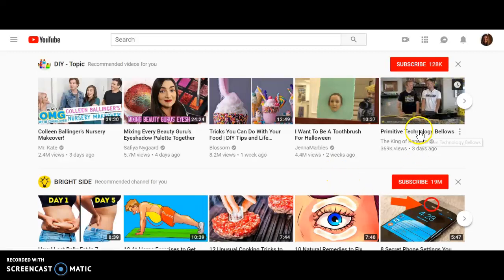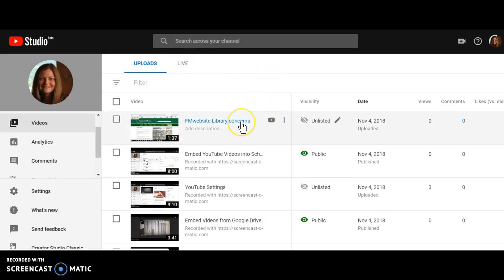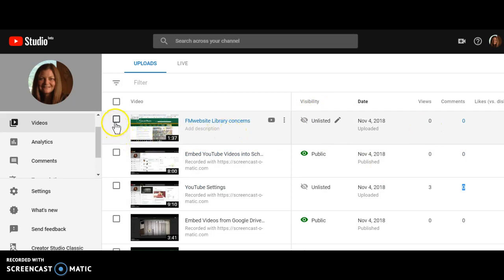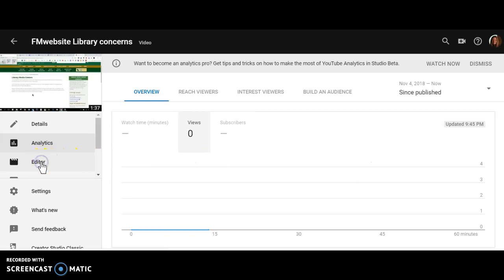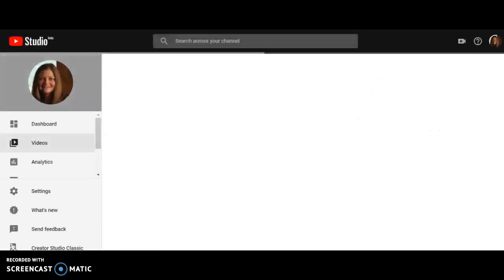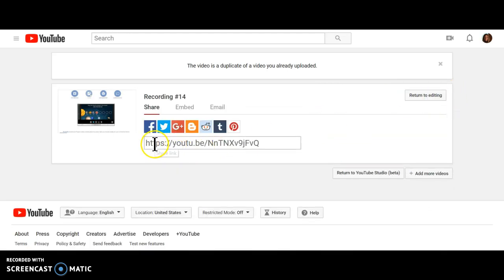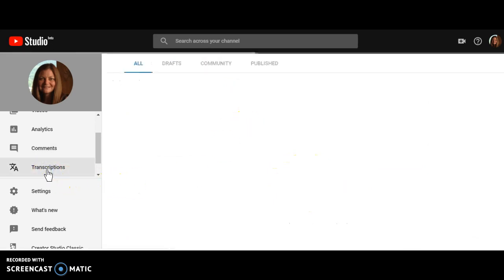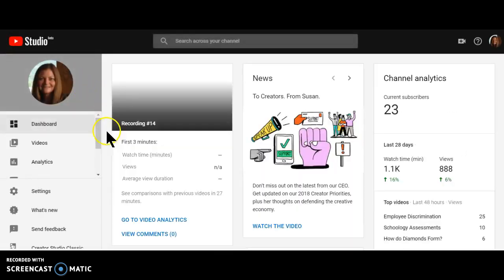Creator Studio & Video Management